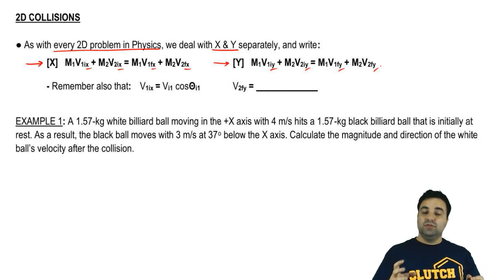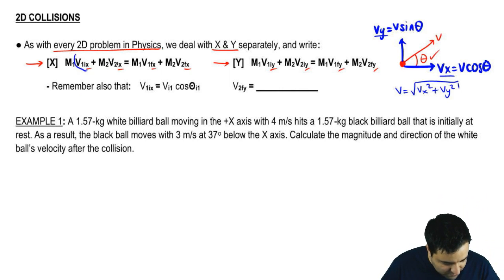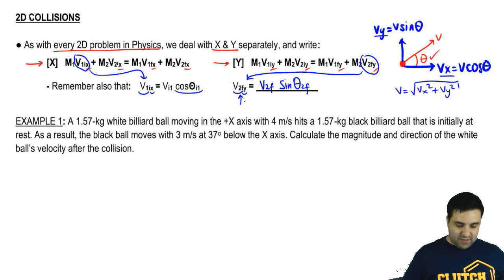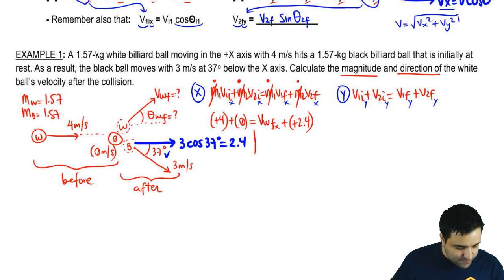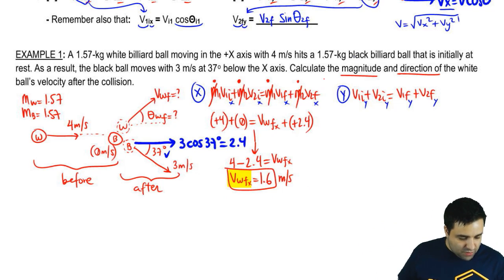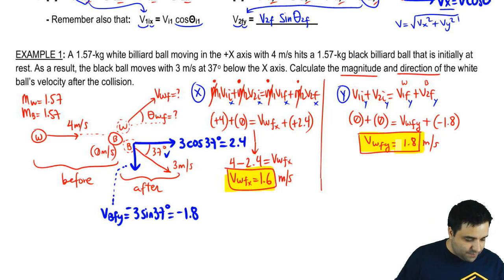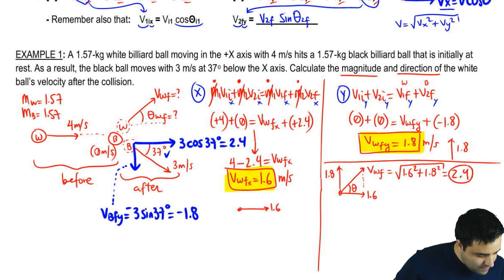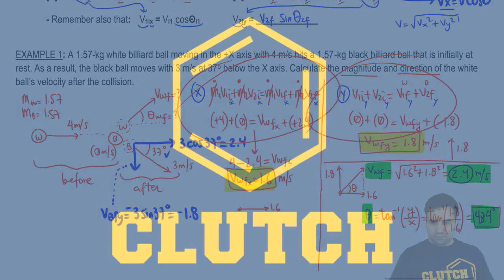2D Collisions Example 1